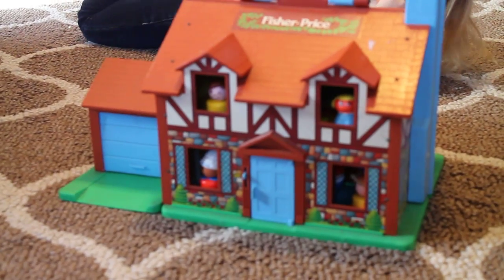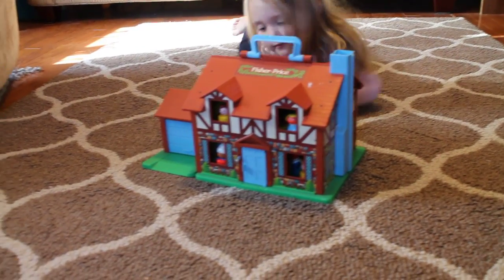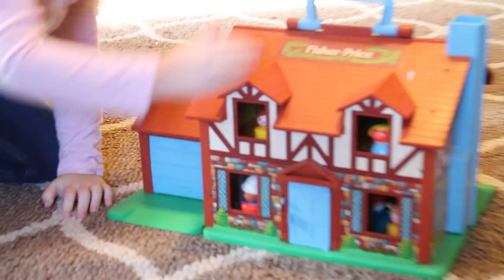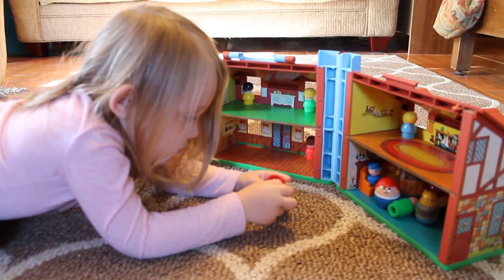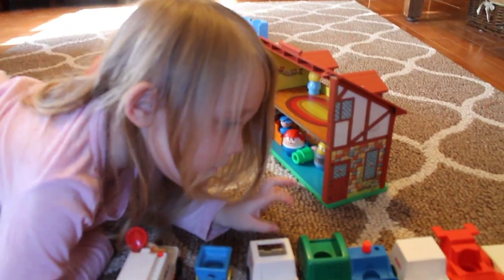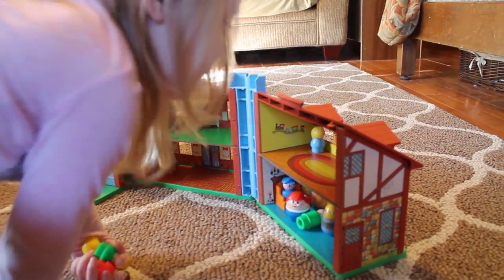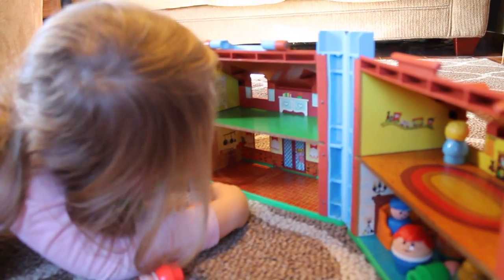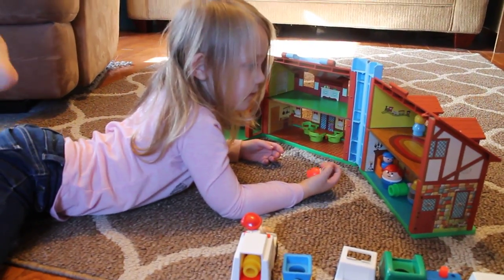Vintage Fisher Price Little People House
I thrifted some vintage fisher price toys.  Olivia is excited to show them to you!